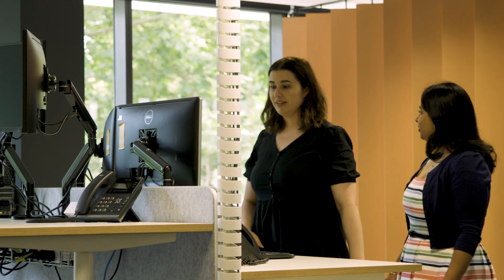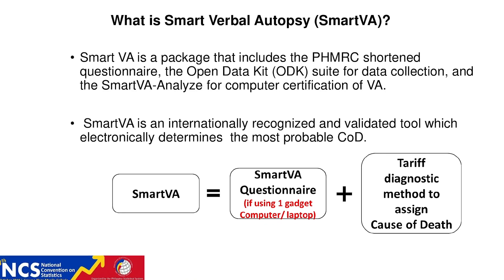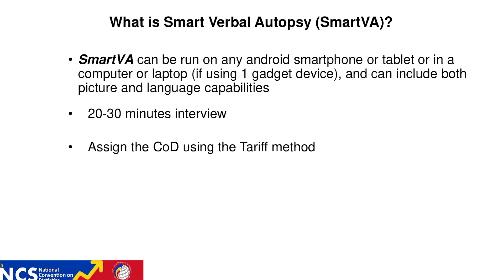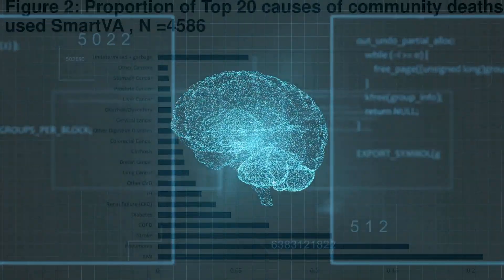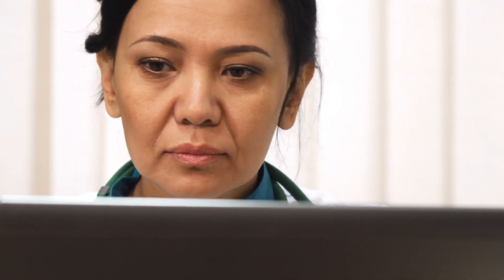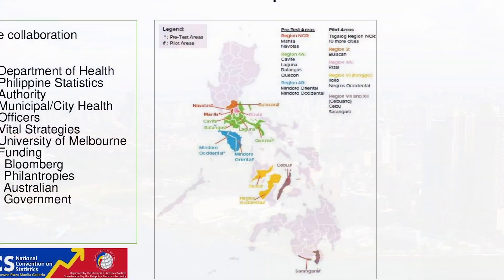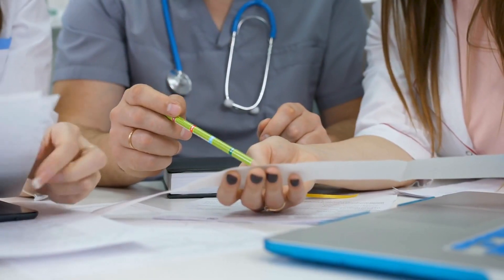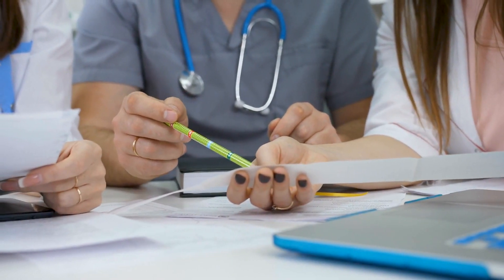Research Action Awards Winner 2020: Rohina Joshi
Associate Professor Joshi’s work in the Philippines on a standardised means of certifying deaths and identifying cause of death has dramatically improved the quality of health data collected by the government, enabling policy makers to better target health interventions across the country.